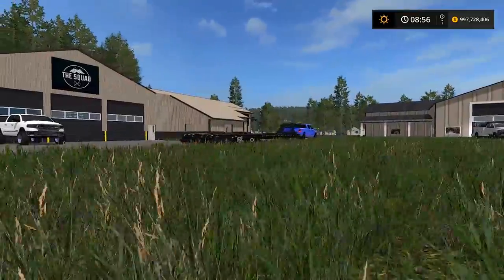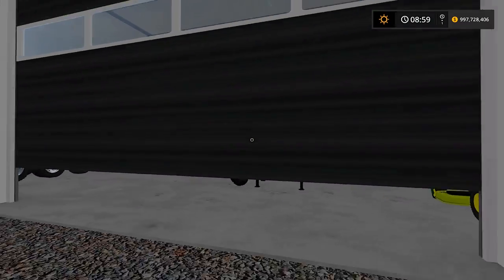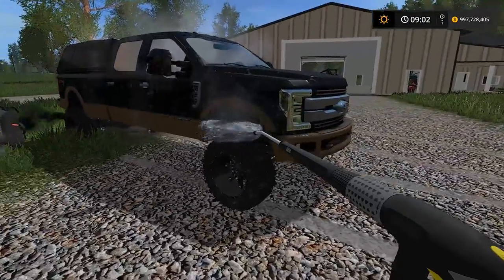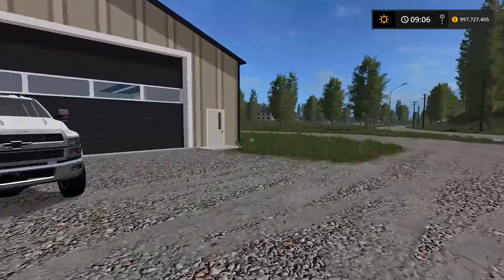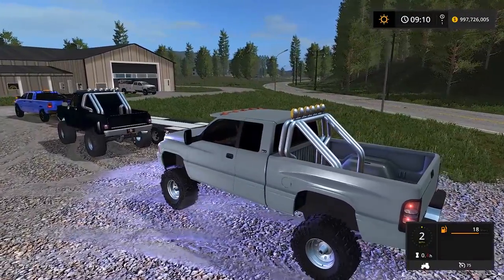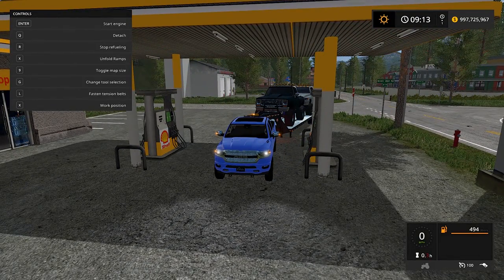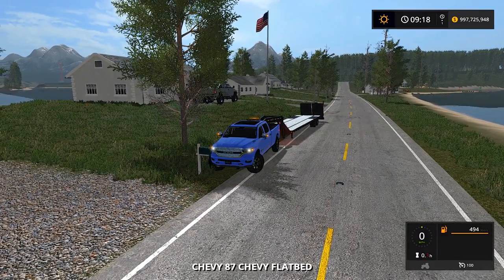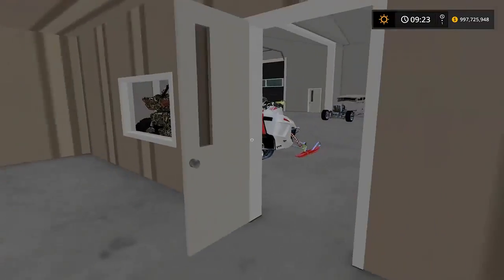FIRST LOOK- 2019 RAM 2500 CUMMINS TURBO DIESEL! PULLING 40FT GOOSENECK | FARMING SIMULATOR 2017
FREQUENTLY ASKED QUESTIONS:

1. How do you get the game?

2. Can you get mods for Xbox One or PS4 (talking about FS17 not FS15)?

3. Where do you get your mods?

4. Why is it called the Squad if it is only one person?

5. Can I play with you?